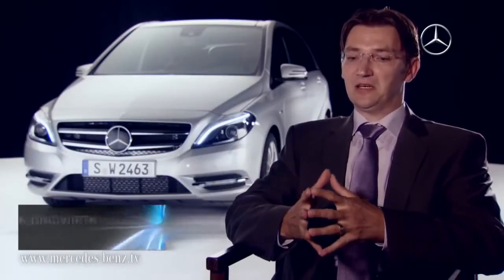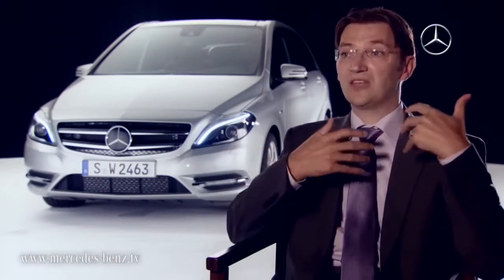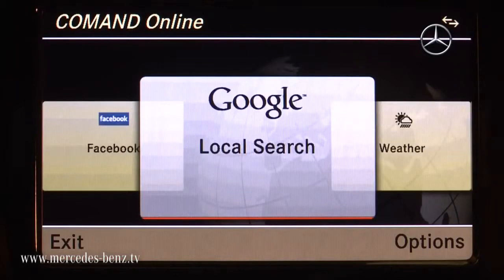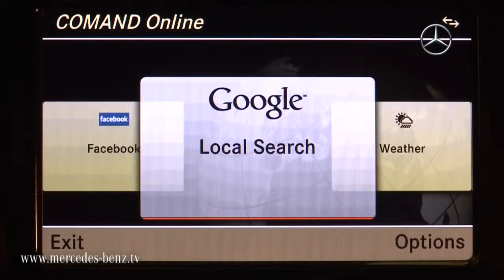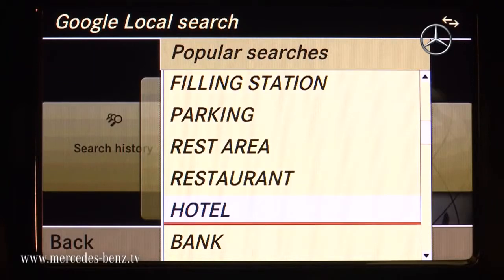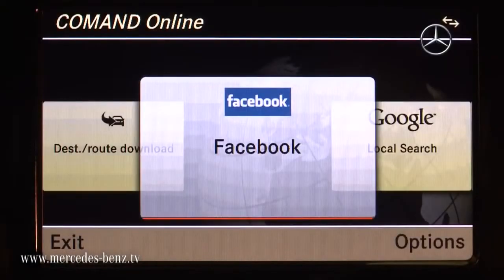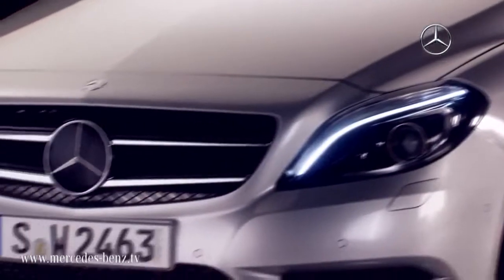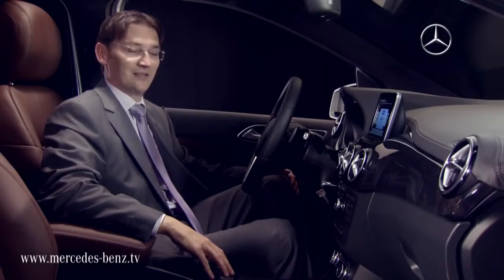Digital lifestyle in the new B Class 720p